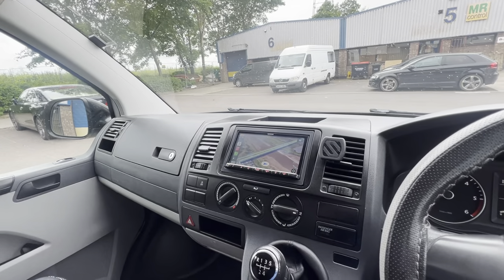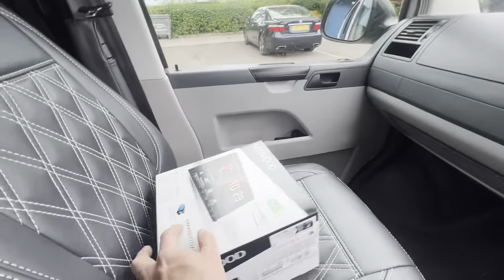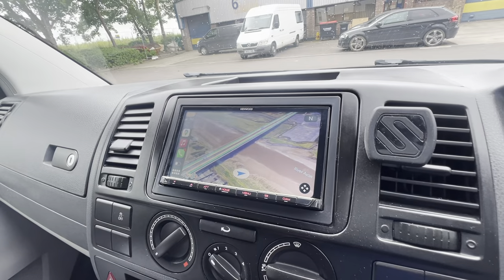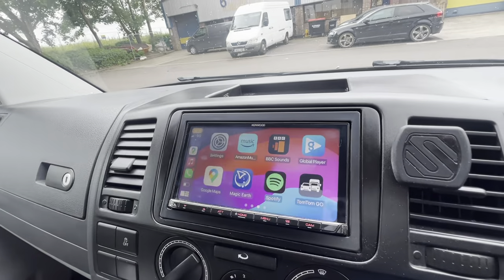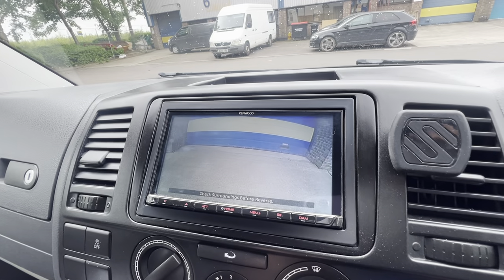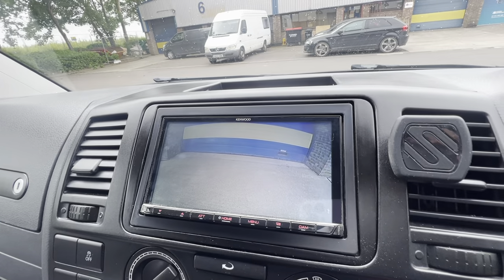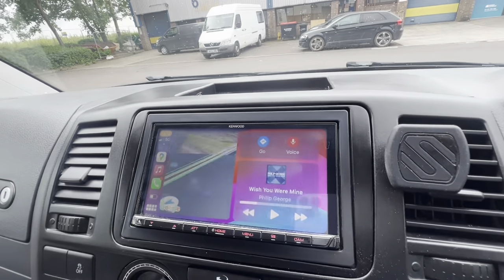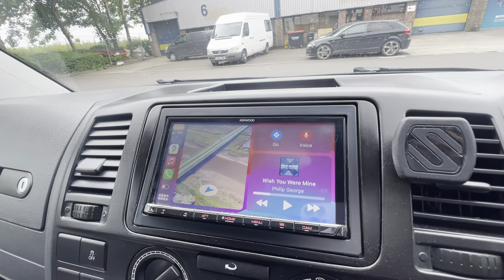Upgrade Your VW T5.1 Get Wireless Apple CarPlay & Reversing Camera DMX8021DABS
The Volkswagen Transporter T5.1 just got even better with the addition of KENWOOD's DMX8021DABS wireless Apple CarPlay and Android Auto. This state-of-the-art system allows for seamless integration with your smartphone, giving you easy access to your favourite apps, music, and more. With a reversing camera, parking and manoeuvring your VW Transporter has never been easier or safer. Upgrade your driving experience with the KENWOOD DMX8021DABS and reversing camera.

Our team has over 50 years of combined motor trade experience. "To meet customer demands and exceed expectations through delivering impeccable service. That's our mission statement! We truly believe that this is what it's all about. In simple terms, great service every day exceeds your expectations. With so much competition within the motor trade, we know how important it is to provide the best possible service. We know we have what it takes to make you a satisfied customer.

Automotive spends a lot of time working for private clients and small fleets. That said, we are also prepared to deal with fleets of any size and nature, including cars & light commercials, caravans & motorhomes, plant & agricultural equipment, electric cars, HGV, coaches & buses.

At KENWOOD, we understand that every vehicle is unique, which is why we offer expert advice and custom installation solutions through our Pro-Install Dealers. Our team of experienced professionals will work with you to ensure you get the perfect fit for your car. Our Apple CarPlay and Android Auto multimedia car radios will give you the ultimate in-car entertainment experience.

Our Pro-Install Dealers have years of experience providing excellent customer service and custom bespoke installation solutions for almost any vehicle, so you can trust that you're in good hands. We take pride in our work and strive to ensure our customers have the best product experience.

Upgrade your ride with KENWOOD's Pro-Install Dealers and get the perfect fit for your vehicle, expert advice, and the ultimate in-car entertainment experience with our Apple CarPlay and Android Auto multimedia car radios.

At KENWOOD, we're committed to providing our customers with the best possible product experience. That's why we offer an extended 3-year warranty on all exclusive models when fully installed by our Pro-Install Dealers.

So why settle for anything less? Upgrade your ride with KENWOOD's exclusive models, and enjoy the peace of mind that comes with an extended 3-year warranty when fully installed by one of our Pro-Install Dealers.

Automotive Control
Unit 23 Avonbank Industrial Estate, West Town Road
Avonmouth, Bristol
Avon
BS11 9DE